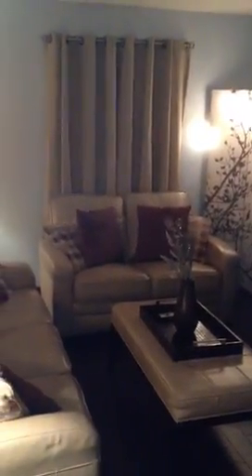1020 Inner Dr, Schenectady (Video 1)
NGB Property Management